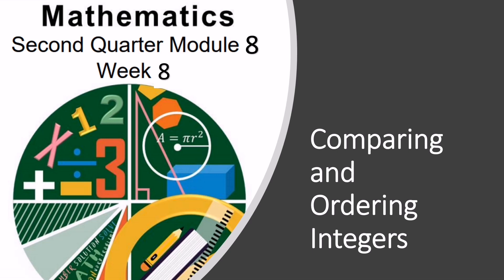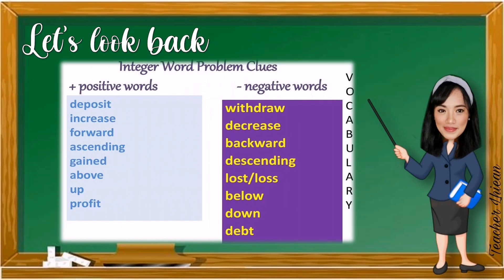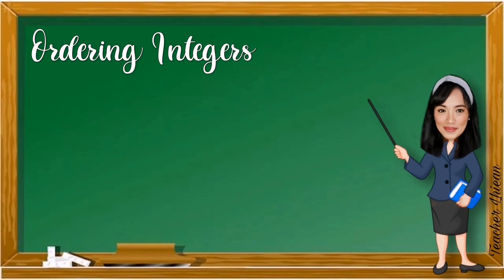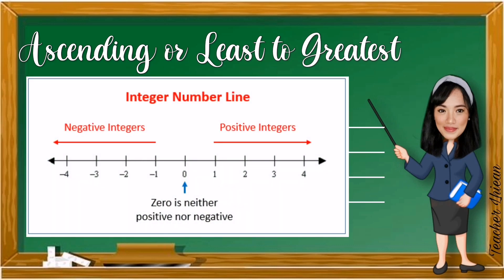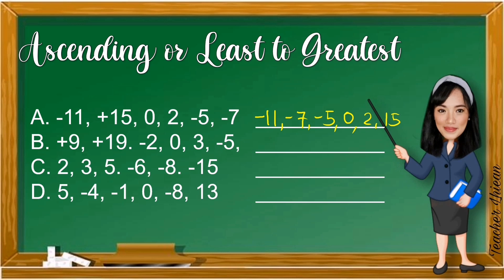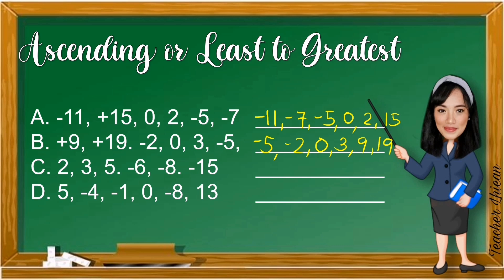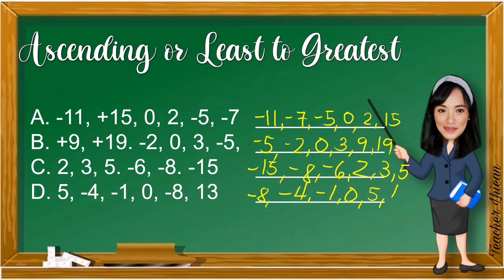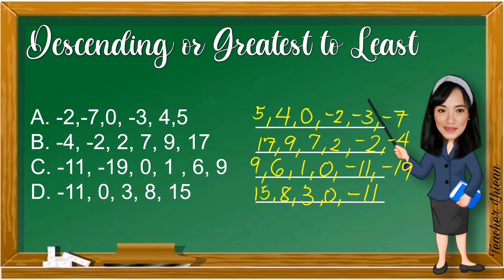Comparing and ordering integers using Number Line | Integer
This video lesson explained how to use number line when comparing and ordering integers.